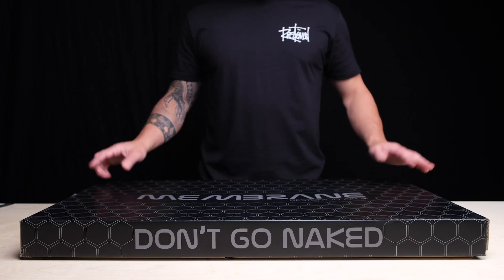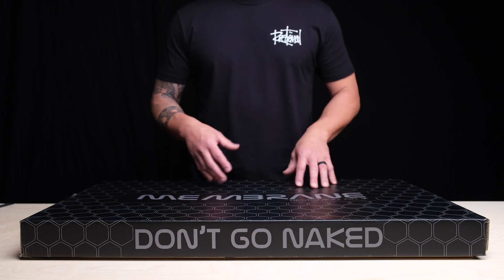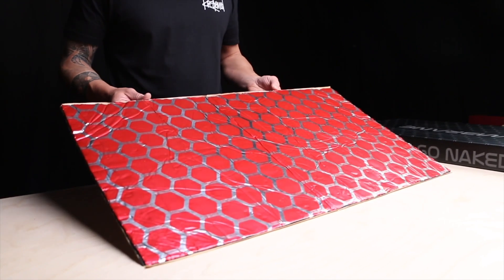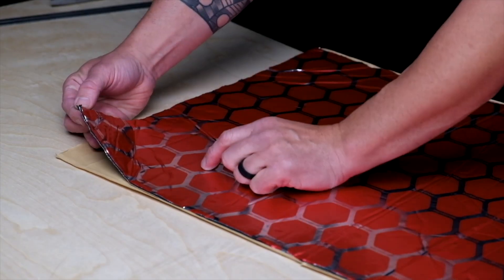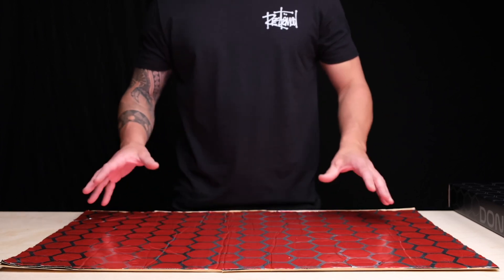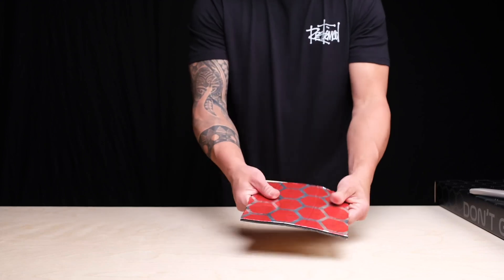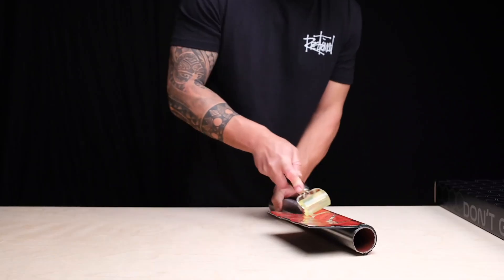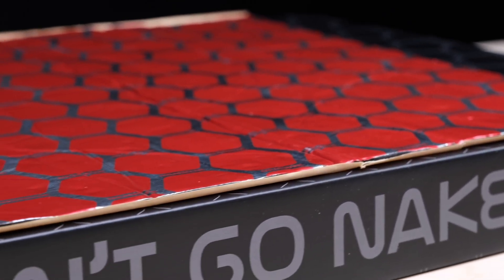Membrane Overview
Thermal Insulation and Sound Dampening